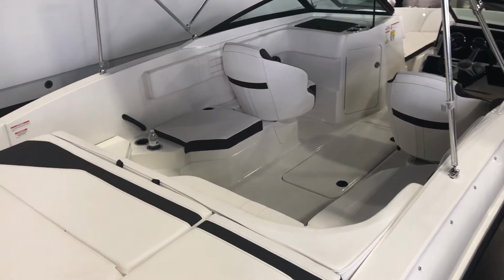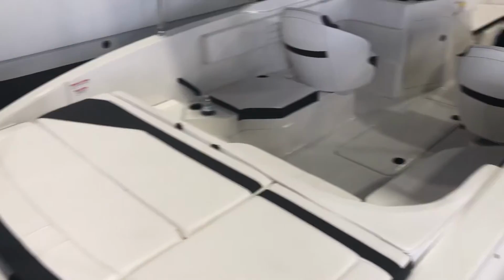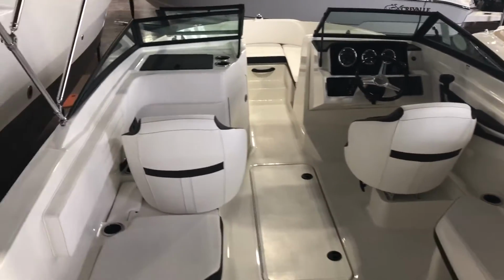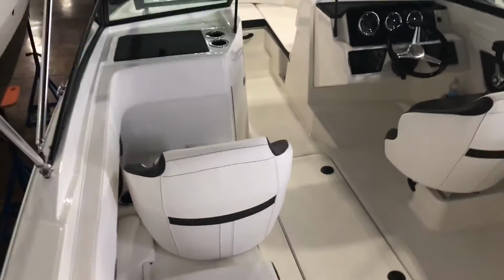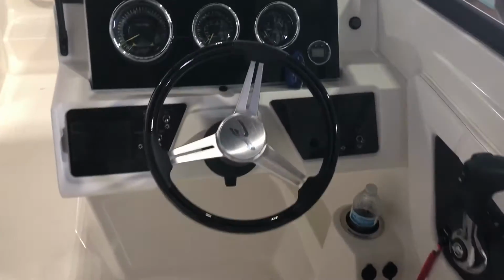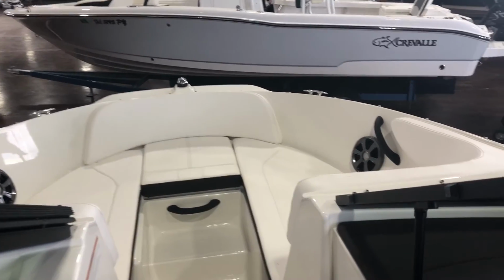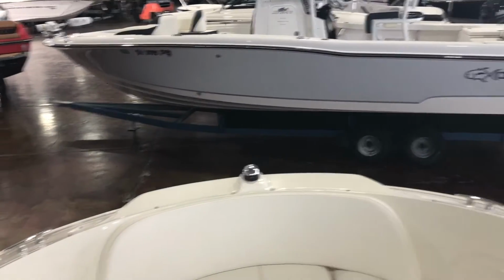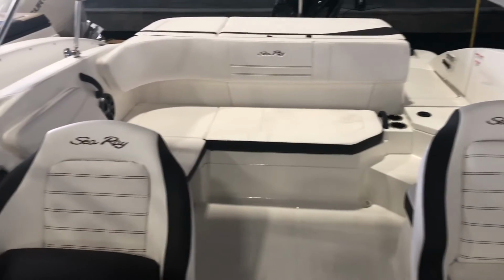2019 Sea Ray SPX 210 Outboard Boat For Sale at MarineMax Clearwater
Outboard enthusiasts will love this adventurous runabout. Our SPX 210 Outboard with 150 hp Mercury EFI outboard offers the maneuvering flexibility and hands-on satisfaction many sport boat lovers are looking for.